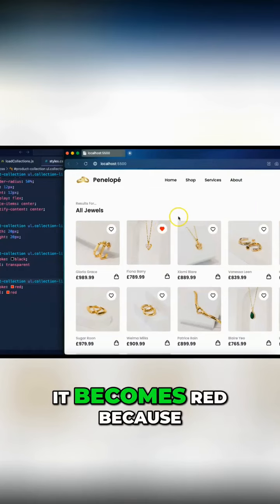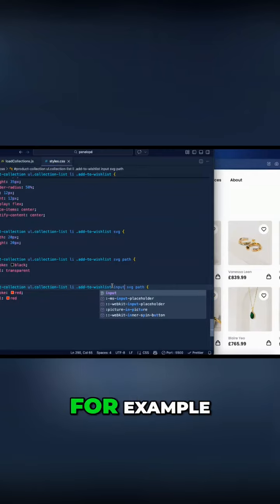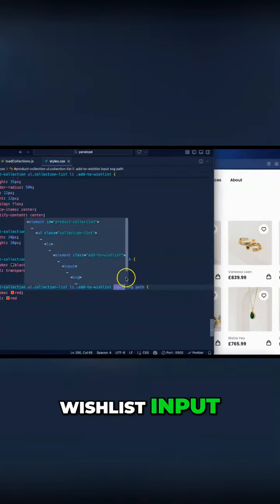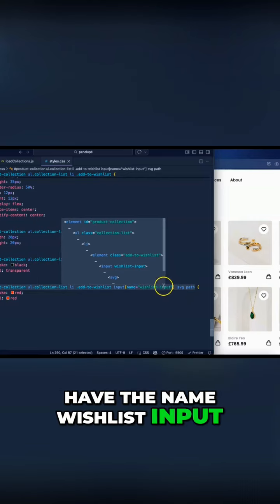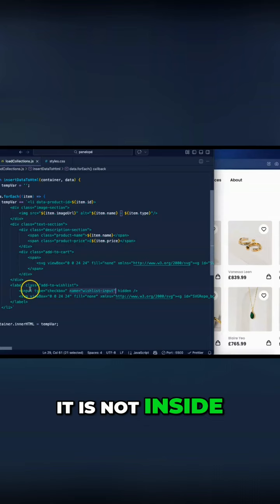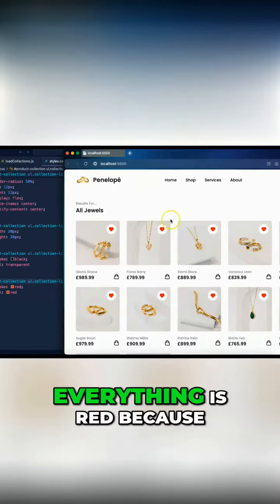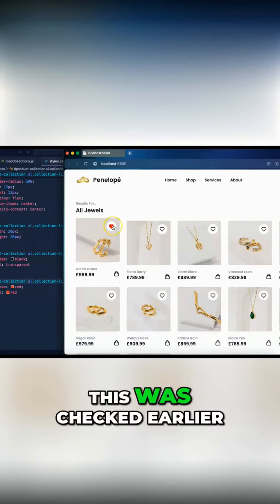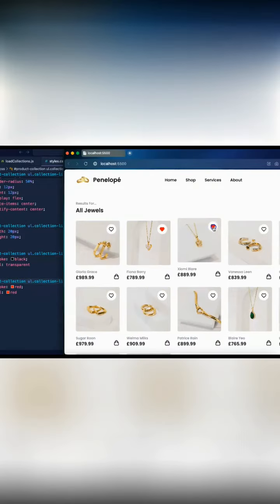CSS Checkbox Trick: No JS Needed!